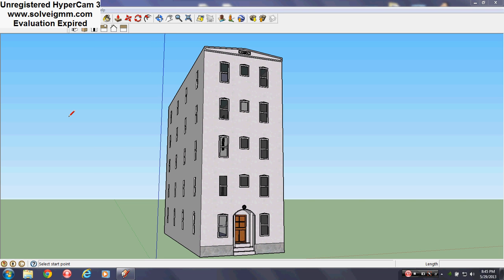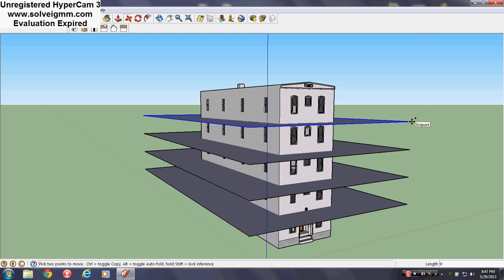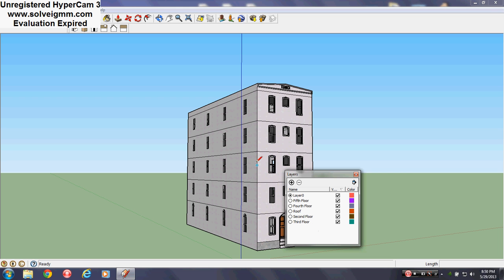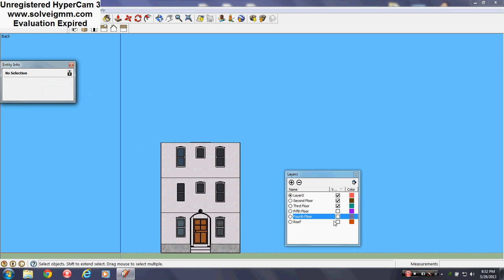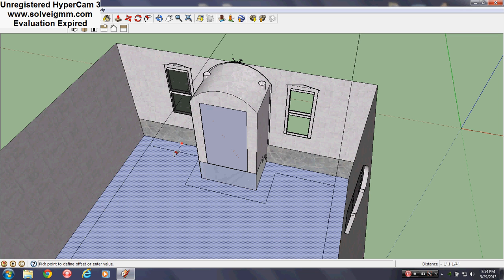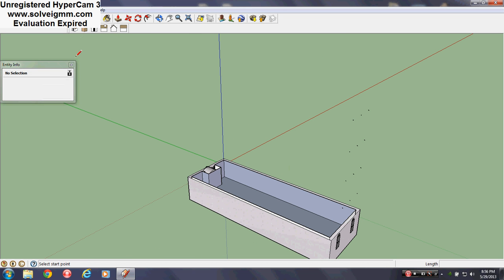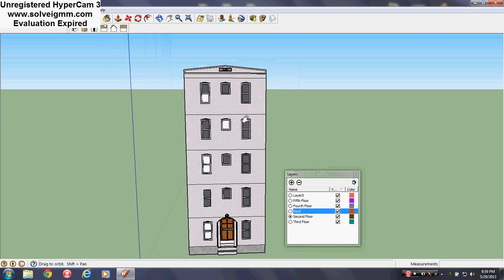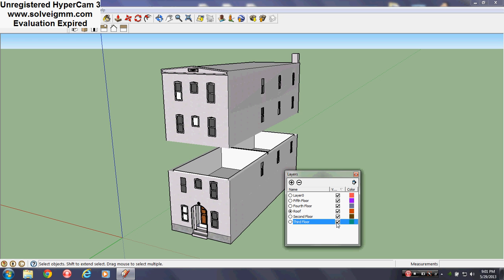Sketchup Layers Tutorial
Here, I show you how to edit an existing Sketchup model using layers. Here, I show you how to make the layers, transfer things onto the layers, then clean up your model to best accomodate the new configuration. This way you can create an easy interior into existing models without interiors.

NOTE, because I was told multiple times on my last layers video that people had no idea what I was saying/ doing, I deleted it for it seemed to be no good. The project was good but too complex and I went off on tangents. Here, I think it should be pretty straight forward and the project is seemingly simple enough.